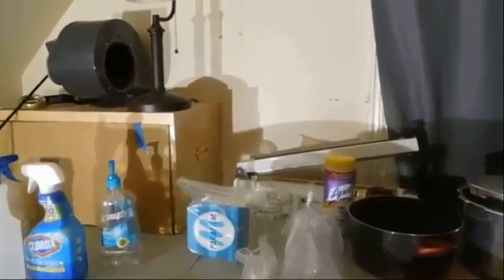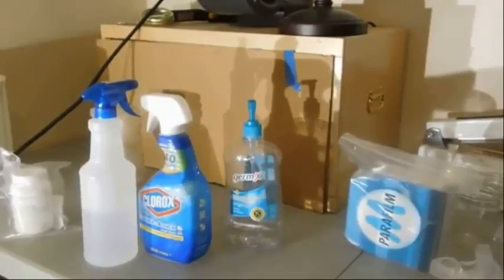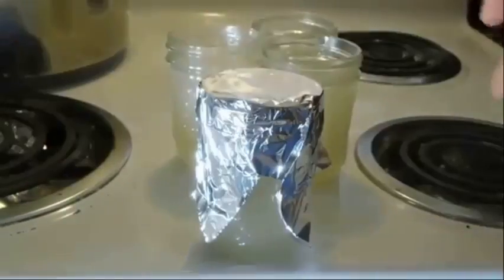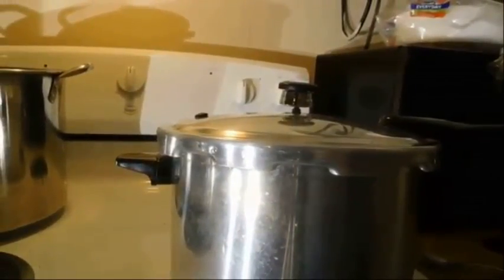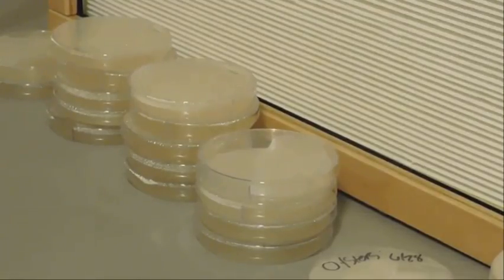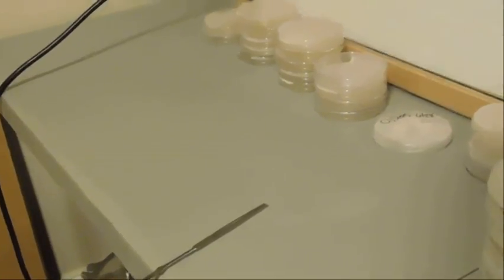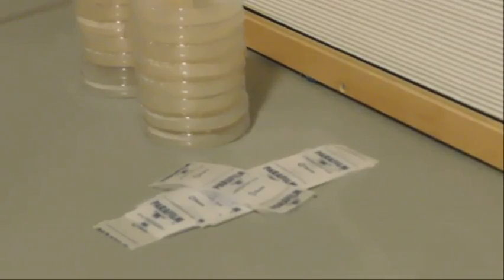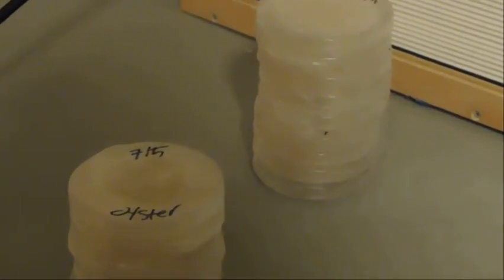The Guide To Agar Making And Transfers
mix 20 grams of Potato Dextrose agar(PDA) per 500ML of water. Heat water to a simmer and fully dissolve PDA.sterilize at 10-15 psi for 30 minutes. once your pressure cooker cools down and safe to open, let the agar plates cool down for 10- 15 minutes in front of the flow hood or work station. once the PDA is solid, you may now cut a small wedge of mycelium from culture, or inject 2cc if using a culture syringe. lastly wrap agar plate with parafilm.i hope you found this guild useful.thanks for watching, all links below where to find the main items you need for this guild all price out for you.keep on rocking! mushlove-Gee